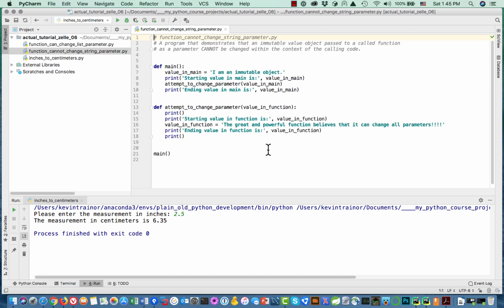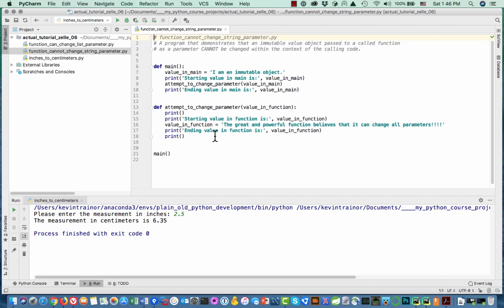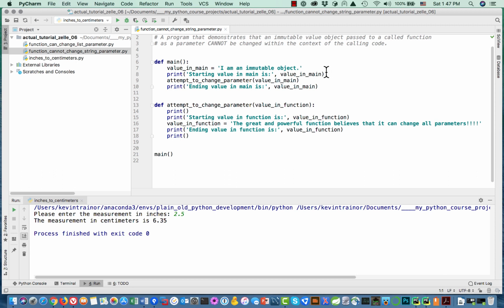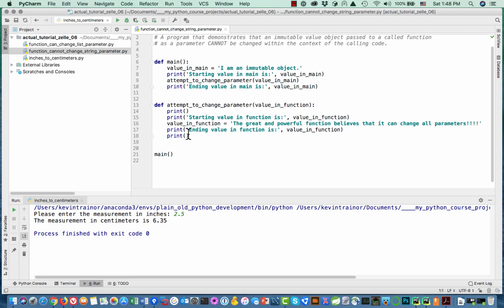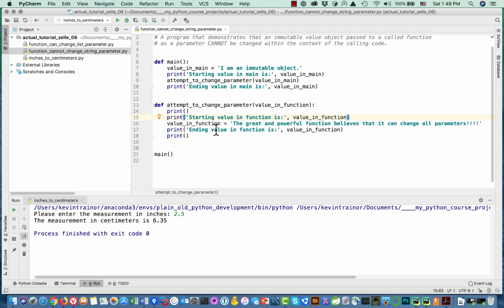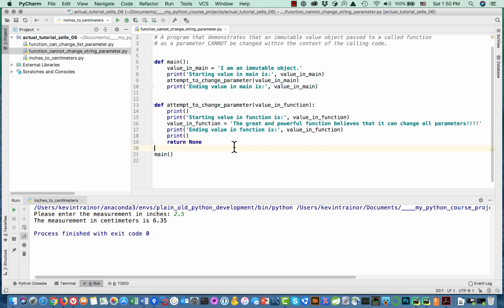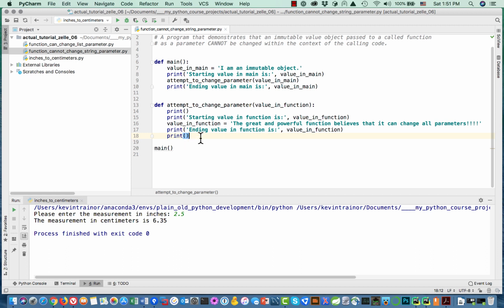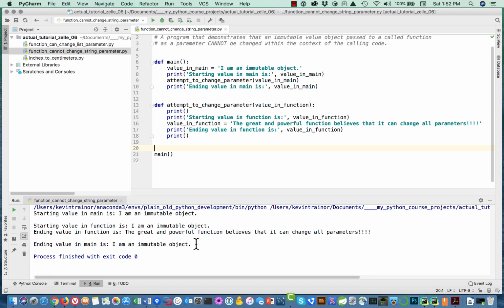Tutorial: Zelle 3e - Chapter 6 - Part 2